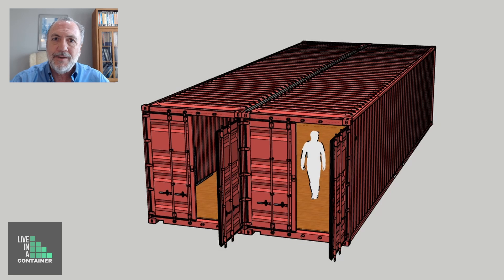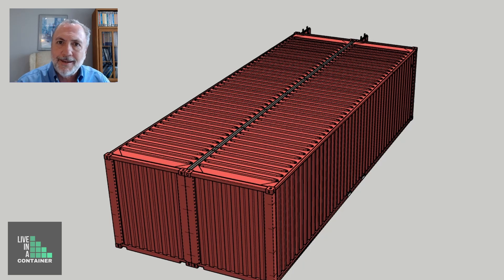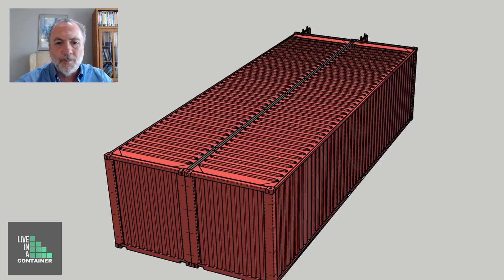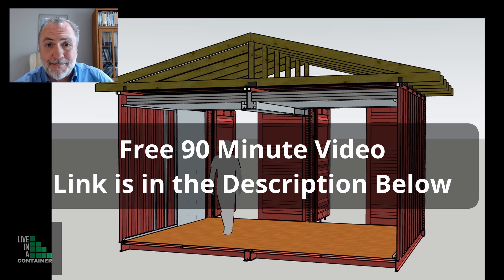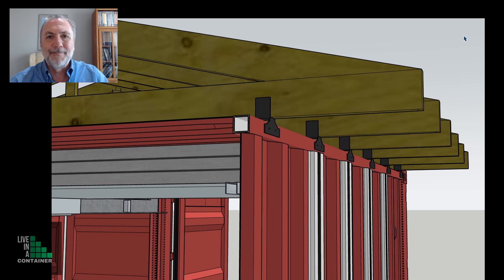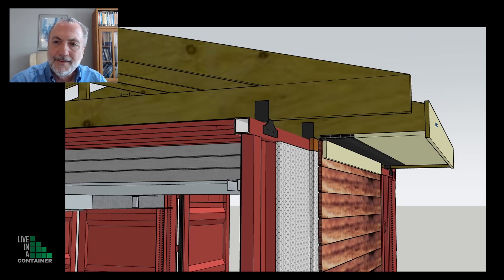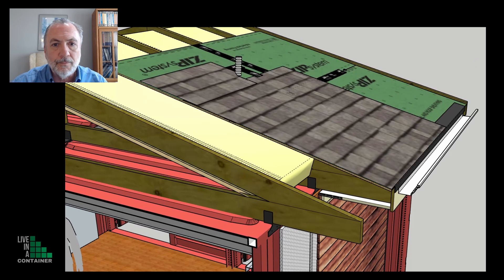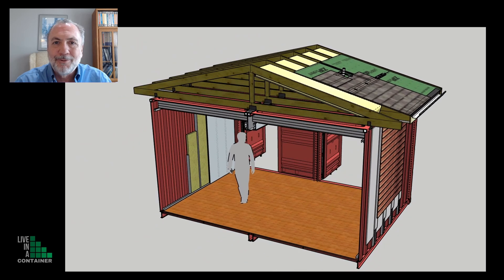Truss Roof over Combined Containers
Join renowned architect Larry Lane, AIA, as he takes you through the intricate process of building a wooden truss roof system over two combined shipping containers. This comprehensive tutorial is a must-watch for anyone interested in innovative architectural design and sustainable living.

In this video, Larry not only demonstrates how to construct the trusses as part of the exterior eave but also explains their relationship with the exterior siding system. He delves into the importance of rainwater management and insulation, providing practical tips and insights that are invaluable for any aspiring container home builder.

The advantages of building a roof over combined shipping containers are numerous, and Larry breaks them down in an easy-to-understand manner. From enhancing structural integrity to improving thermal performance, this video covers it all.

But that's not all! We're offering a **FREE 90-minute video** that guides you through designing and building your own shipping container home in just six steps. This video is a treasure trove of information, packed with Larry's expert advice and years of experience in the field.

For those who want to dive even deeper, we have an **eBook** available that's brimming with valuable information about designing and building your dream house out of shipping containers. This comprehensive guide is a must-have for anyone serious about embarking on their own container home project.

Don't miss out on this opportunity to learn from one of the best in the business. Your dream container home is just a click away!